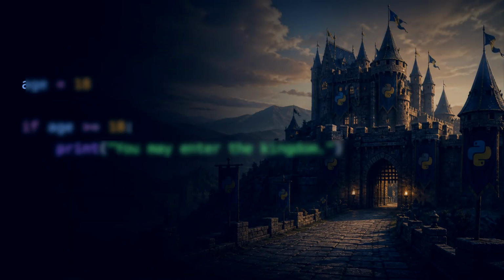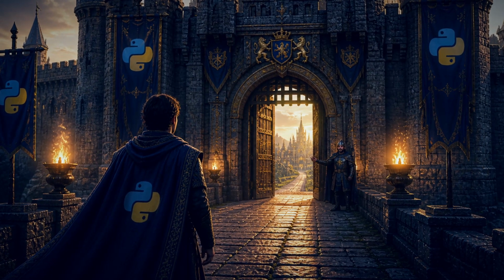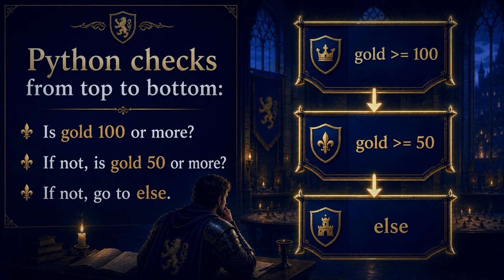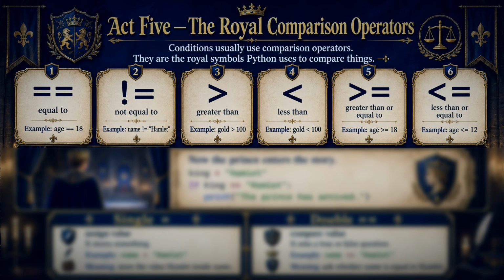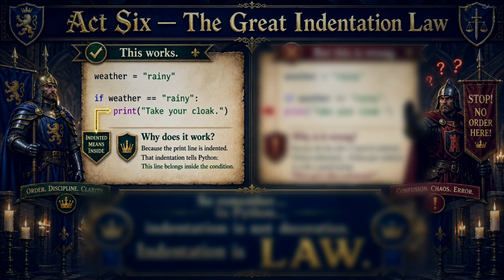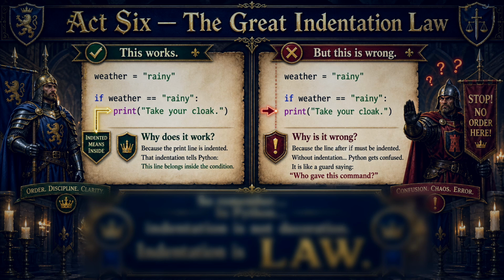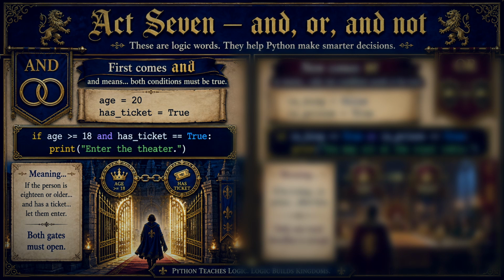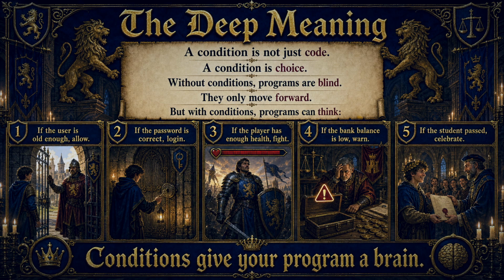Python If Else Explained for Beginners — Learn Conditions with a Shakespeare Story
Beginner Python learners, self-taught programmers, coding students, and anyone who wants to learn Python through stories and real examples.